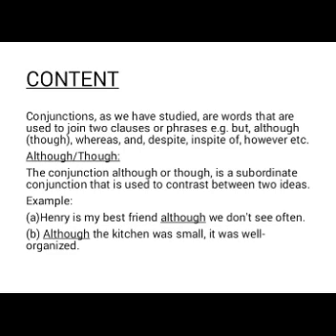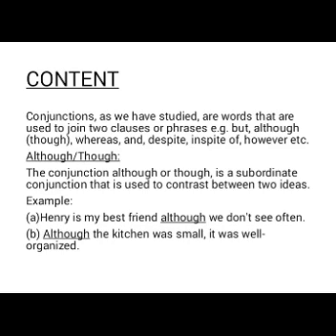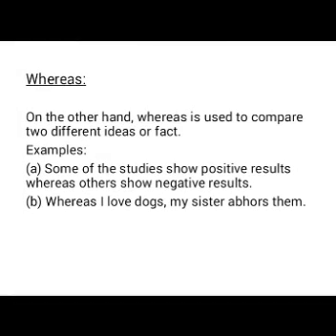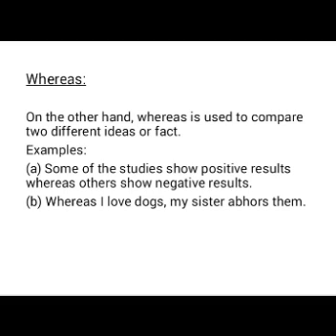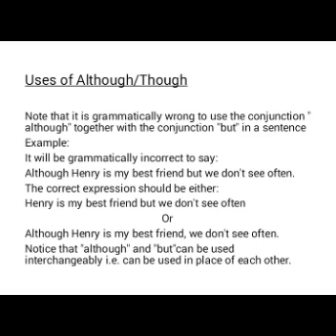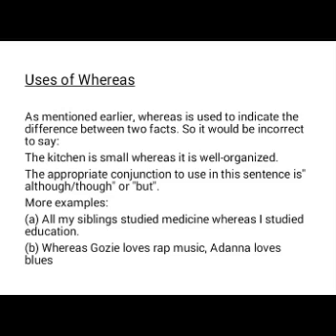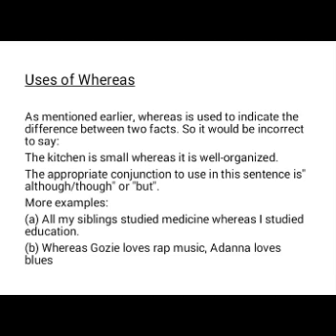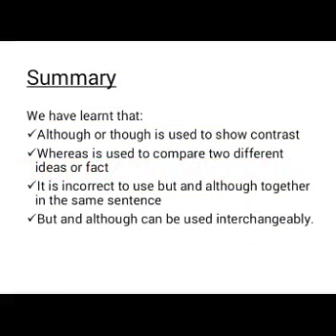ENGLISH JS2 CONJUNCTION